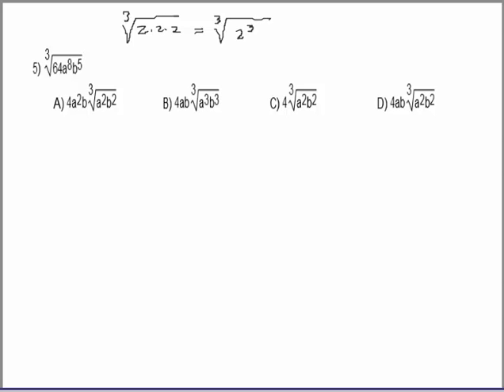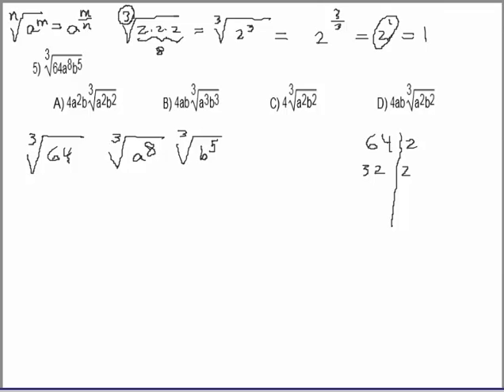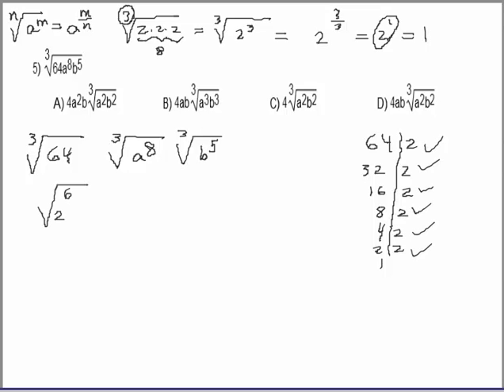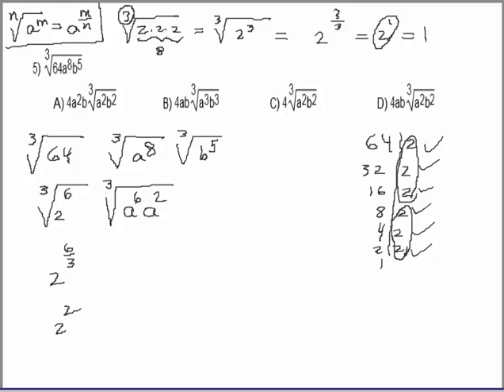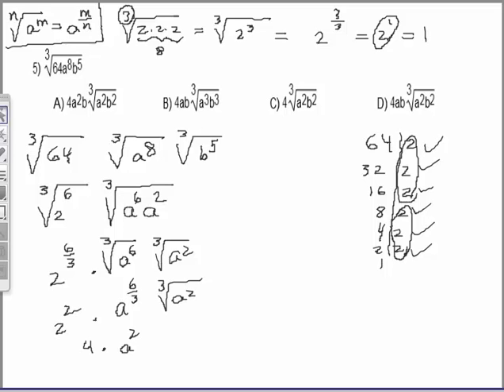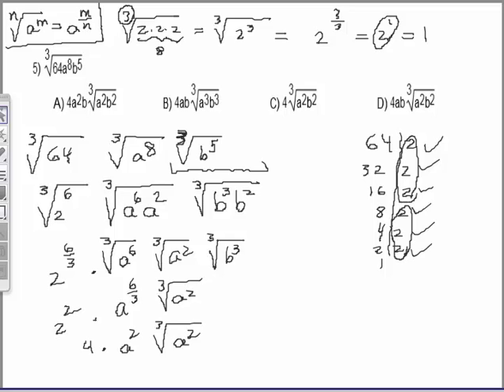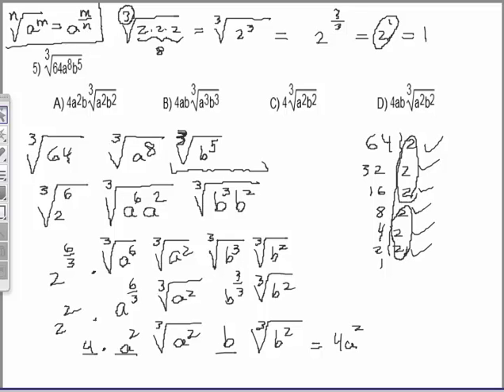Solution to Problem 5, Math 125: Intermediate Algebra Topic 6